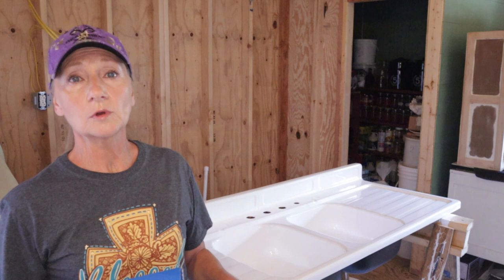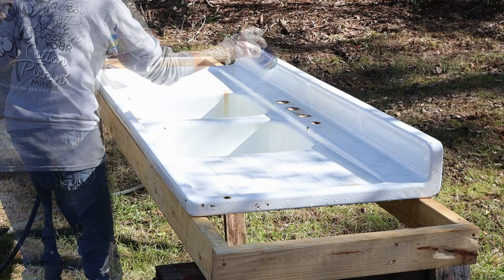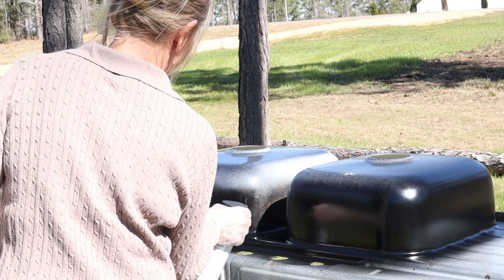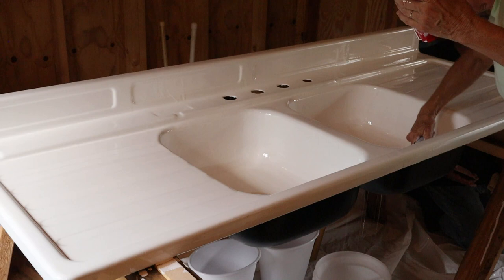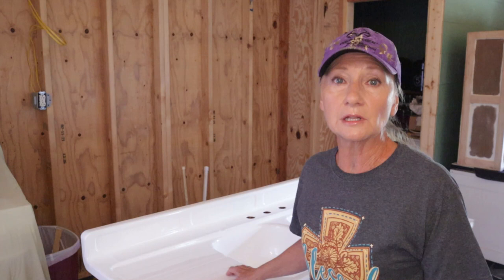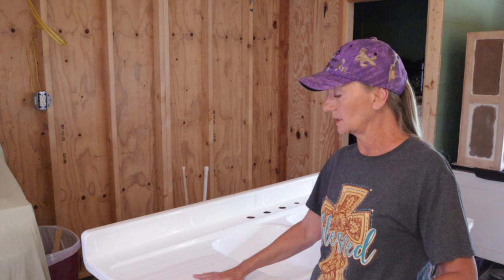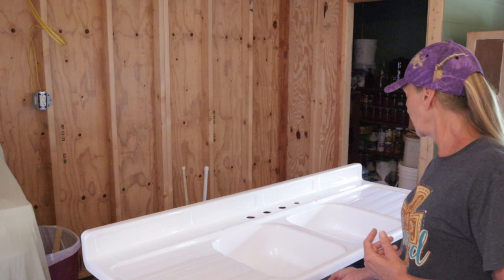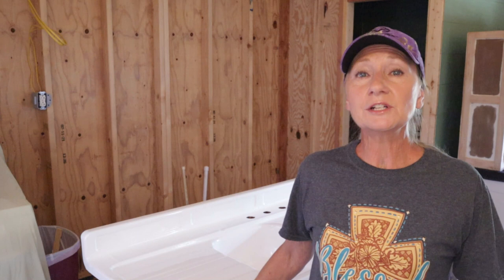Restoring a Vintage Sink - An amateur's tips and mistakes to avoid - Not a "How To" but a "Can Do"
Do you have a vintage sink that needs refinishing but feel totally intimidated at the thought of doing it yourself?  In this video I did my first sink ever and was blown away by the results!  If I can be successful you can too.  The product I chose was the reason why my sink turned out beautiful in spite of my amateur skills.  After much research, I chose Ekopel 2K and I'm so glad I did.  They have wonderful "How To" videos that cover everything thoroughly, setting you up for success.  You can start your restoration project with confidence!  I"ll leave links to several of their best videos below.  You can also click on their website from one of the videos.

~If you are interested in learning how to make butter from raw milk, how to make ghee, or even how to milk a cow by hand, then you are in the right place!  Maybe you would like to learn how to can food safely, or make homemade bread, or how to cook from scratch, then this is the channel for you!  Maybe you would love to learn more about herbal remedies or growing a garden.  Welcome to the Cabin!

        **SOME LINKS BELOW MAY EARN ME A COMMISSION AT NO COST TO YOU**

~Mountain Rose Herbs~  My FAVORITE herb source if I don't grow it myself!

~Lehman's~
Click the link below for great savings when you shop at this amazing off grid/homestead store!

~Abe Books ~
 If you're looking for that hard to find older cookbook, etc., clink below to start your search

If you want an awesome music source for your social media you can find it

Little Country Cabin
Philadelphia, MS  39350